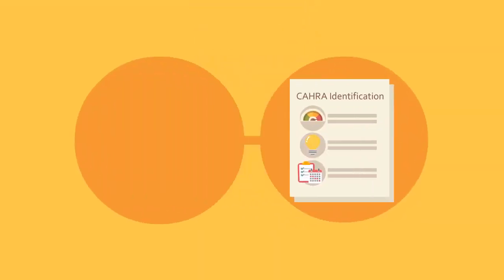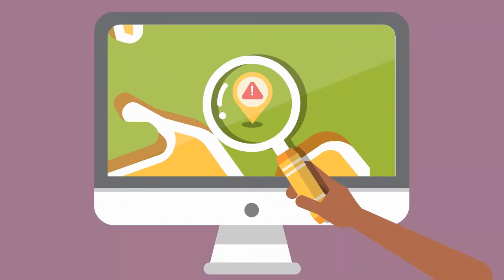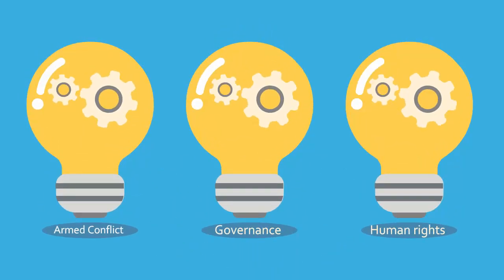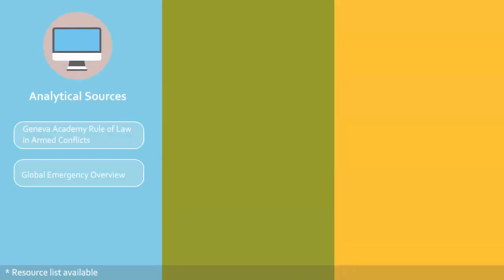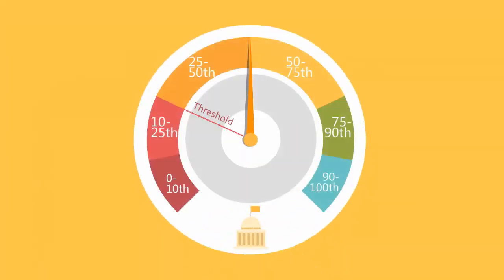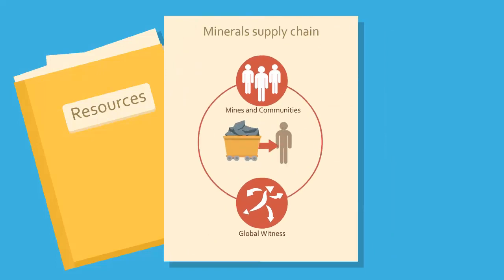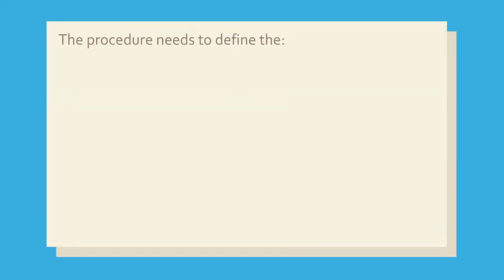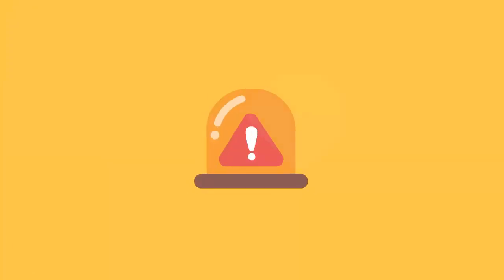RMI Revised Standards Training Featured Topic 5: Identifying CAHRAs